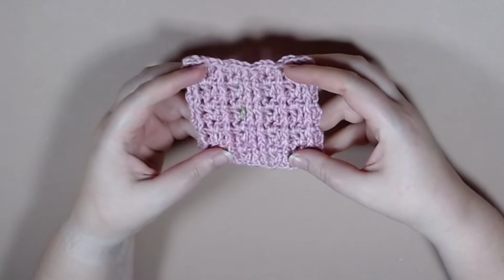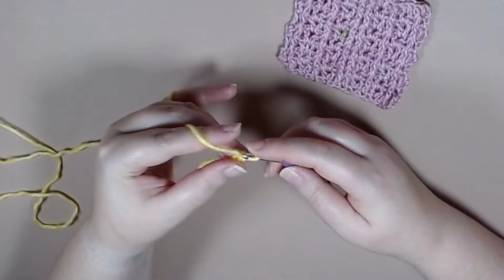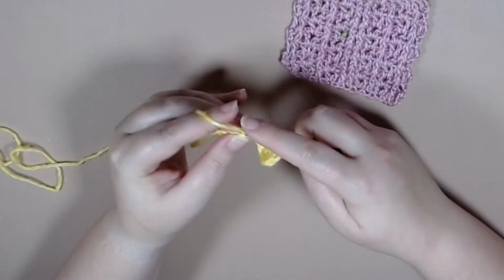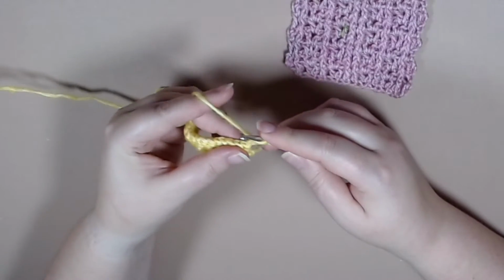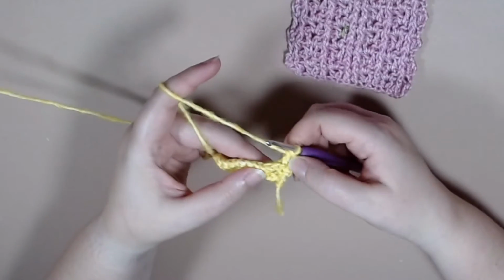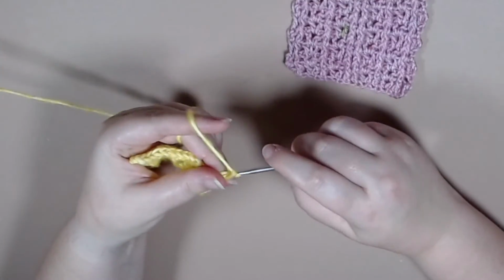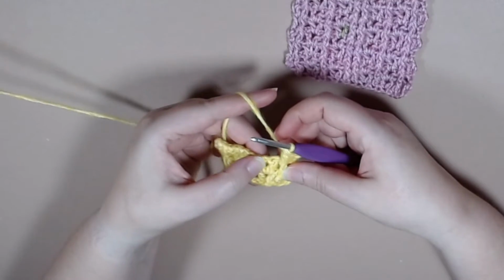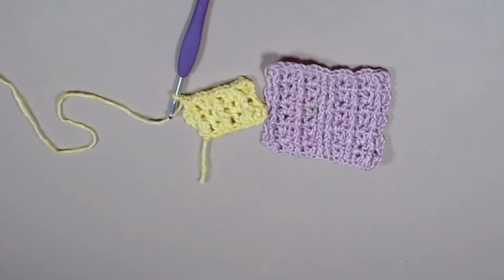How to crochet the Post and V's Stitch Pattern - Explained in British (UK) Terms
This is a tutorial on how to do the Post and V's Crochet Stitch Pattern which will be explained in British (UK) terms. This is a super fun stitch and I hope you find it just as fun to do.

This video is explained using the British (UK) crochet terminology.

Other Places to Find Me (please note that I also do World of Warcraft content on these accounts as well not just crafting)